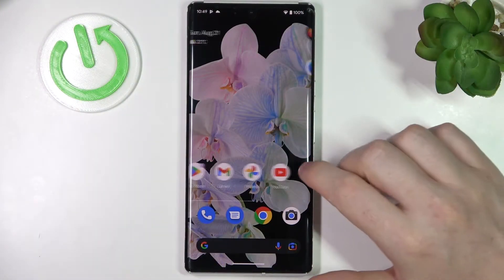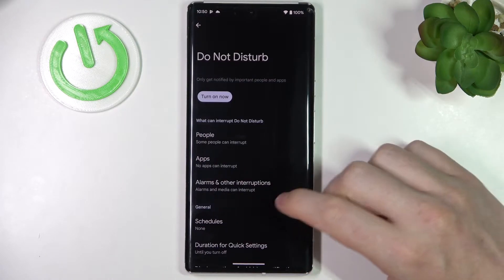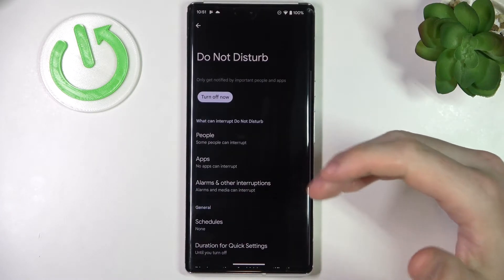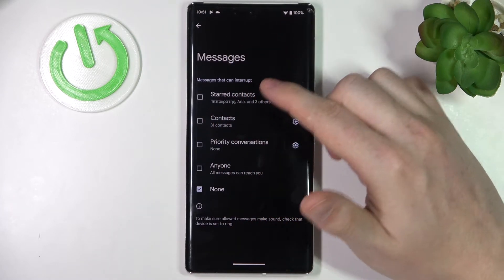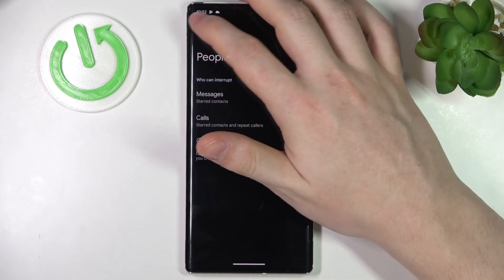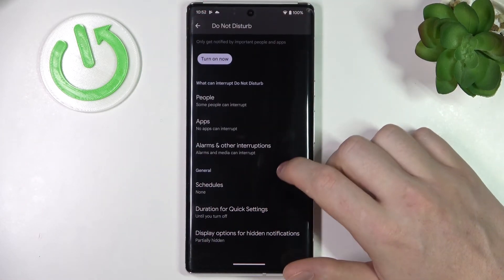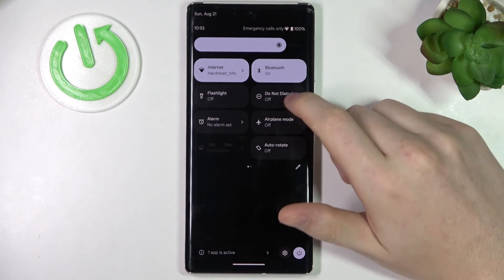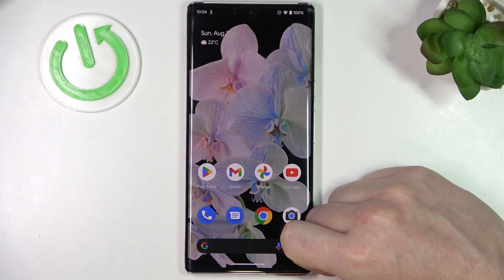Tutorial for Android 13 - Do Not Disturb Mode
Do Not Disturb (DND) mode is a feature on most smartphones that allows you to silence incoming calls, texts, and other notifications while you are busy or need to concentrate. When Do Not Disturb mode is active, your phone will not make any sounds or vibrations to alert you to incoming messages or calls. However, depending on your settings, certain types of notifications may still be displayed on your screen. Do Not Disturb mode can be useful when you are in a meeting, sleeping, or simply want to avoid distractions. It can also be helpful if you want to silence your phone during a movie or other event where you don't want to be disturbed.

How to Turn On Do Not Disturb Mode on Android 13? How to Activate Do Not Disturb Mode on Android 13? How to Find DND Mode on Android 13? How to Enable DND Mode on Android 13? How to Use DND Mode on Android 13? How to Manage Do Not Disturb Mode on Android 13?